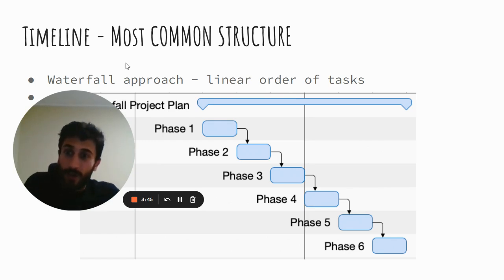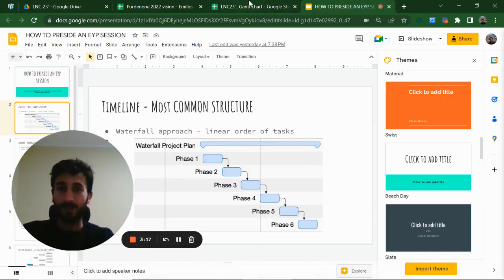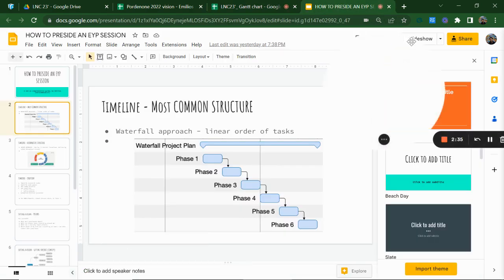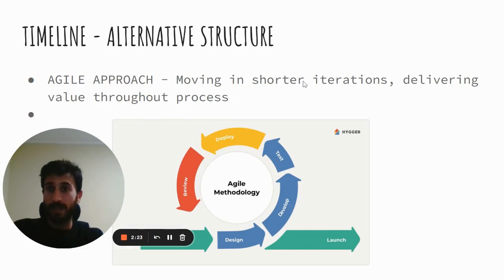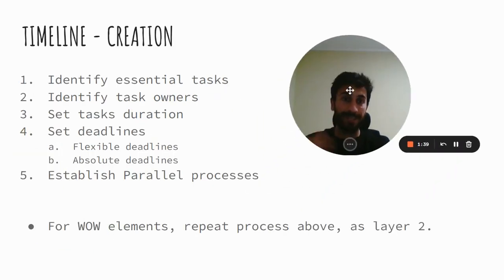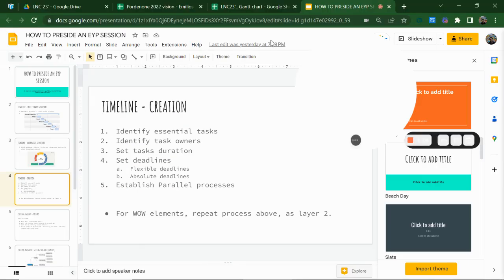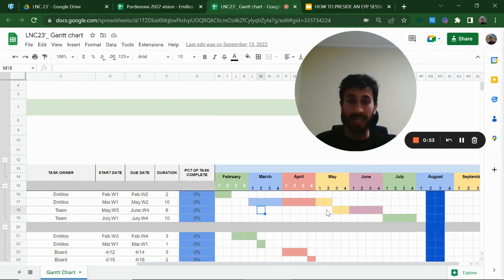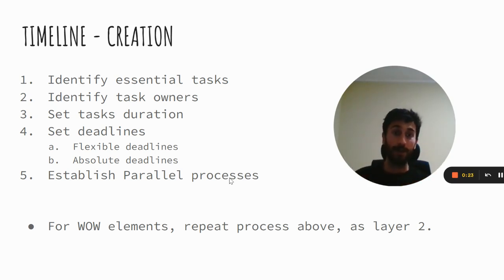Presiding an EYP session#1: Timeline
Before starting any work on your work as a President, you need to consider the layout of the work ahead - which is where a timeline comes in!
With different project management approaches and ways to execute, this is the first step in creating an exciting journey ahead.